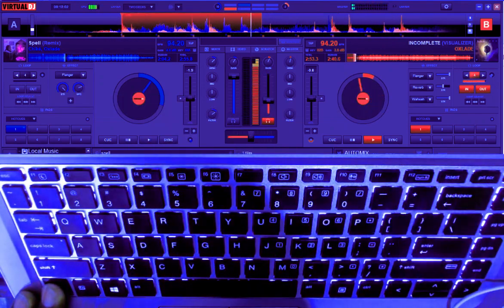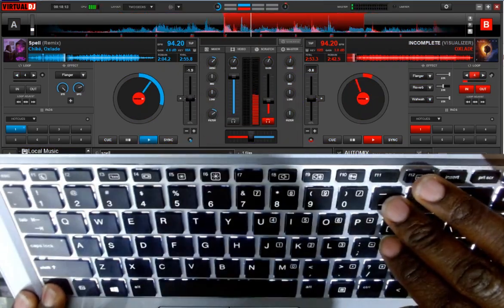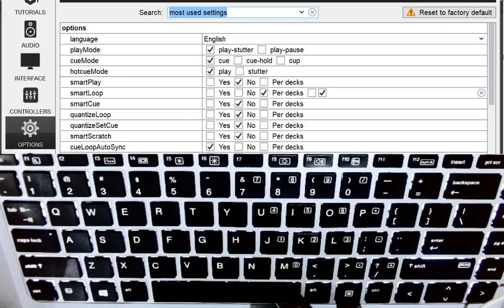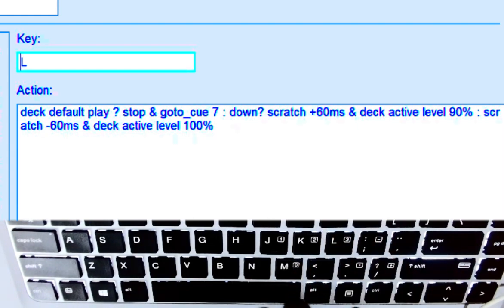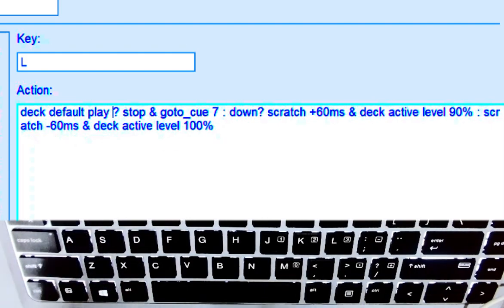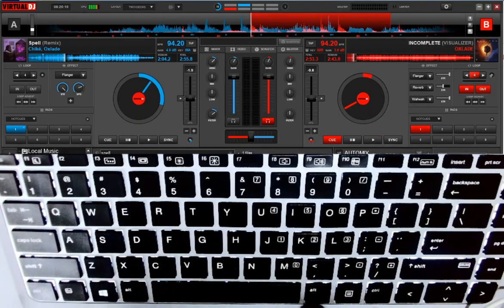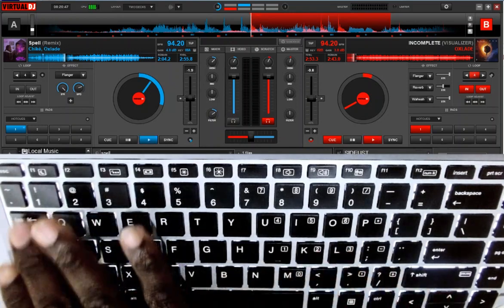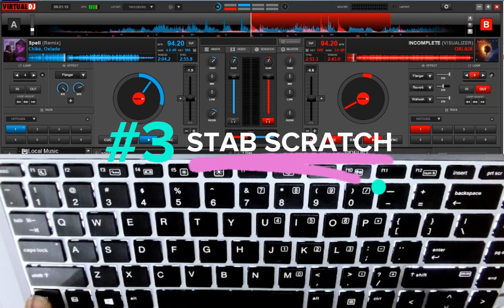How To Scratch Low Tempo Songs